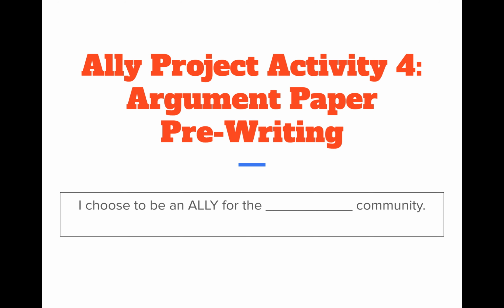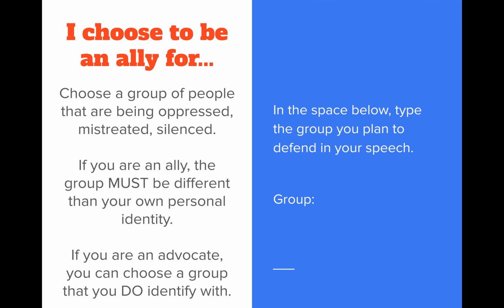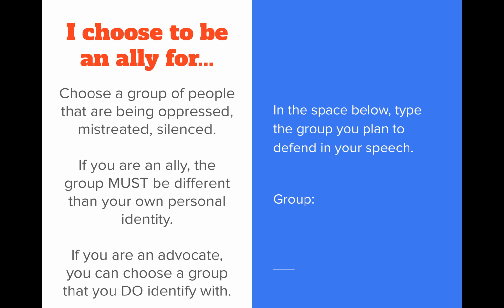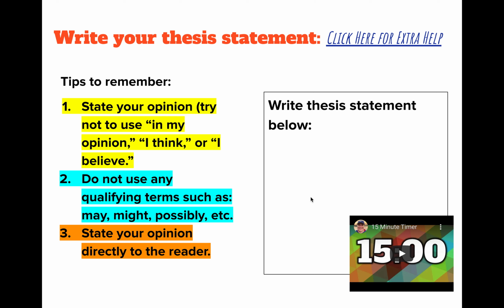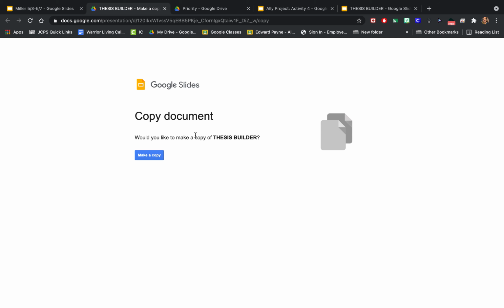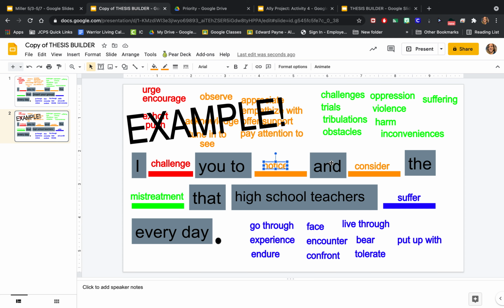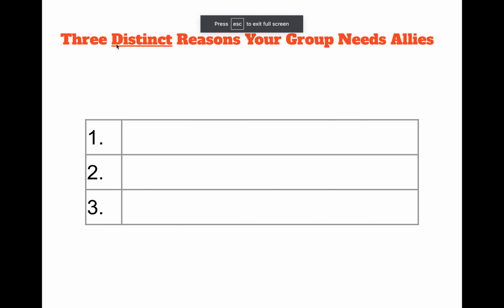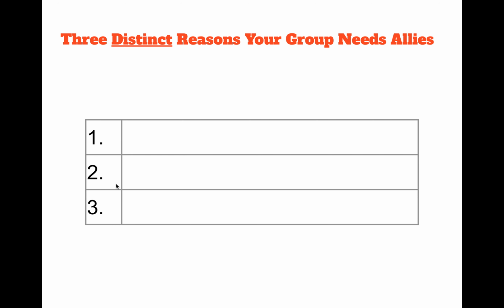Ally Project: Activity 4 Explanation (part 1)